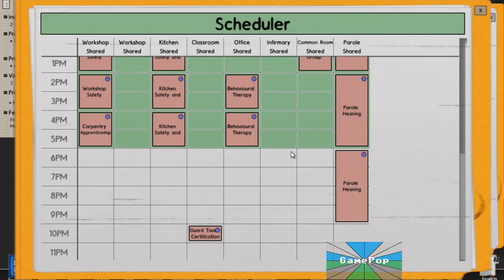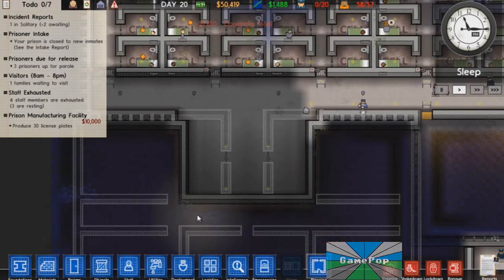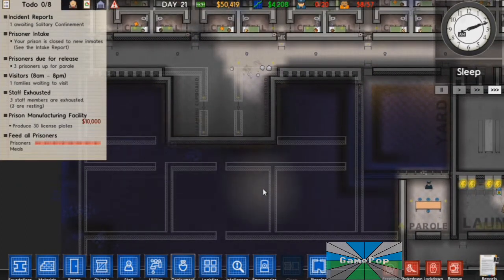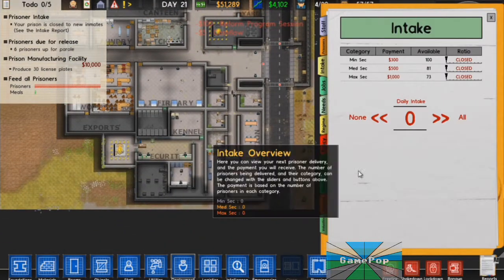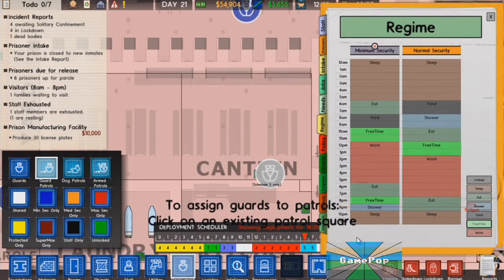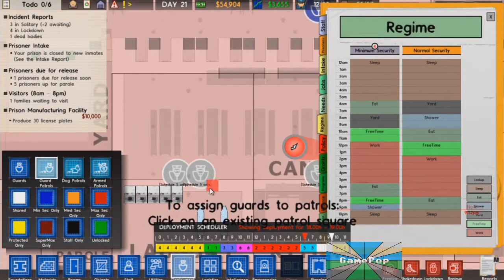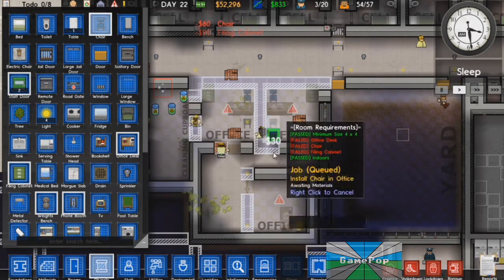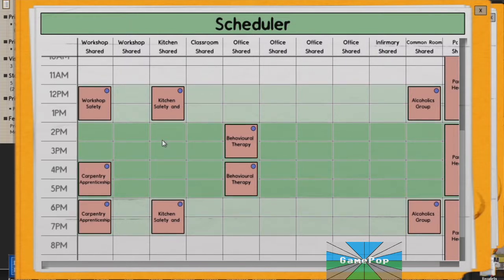Exports!!! - Prison Architect Season 1 Ep. 10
Time for exporting.